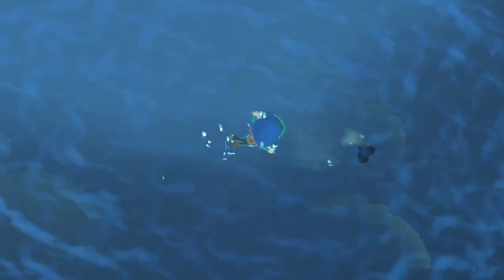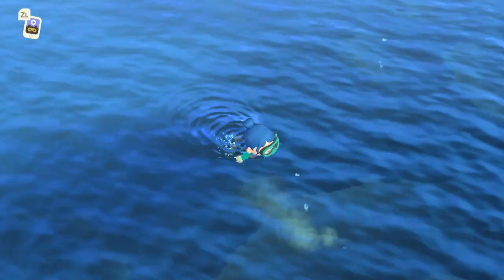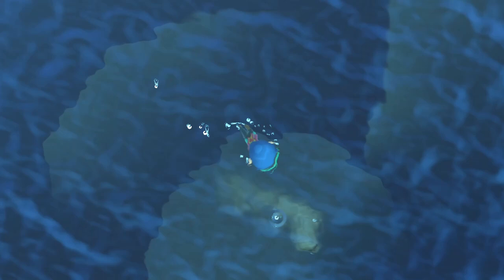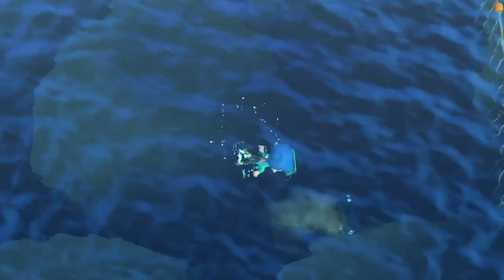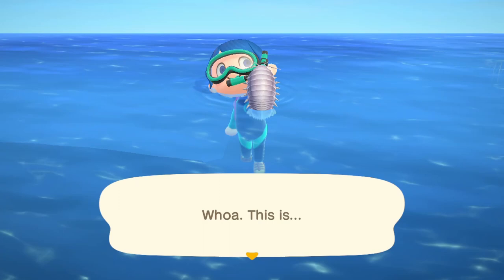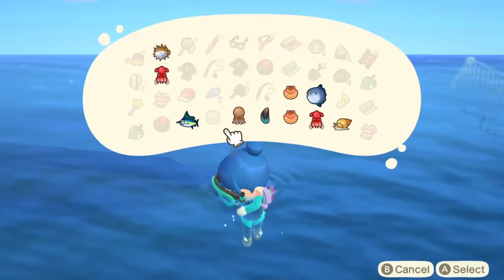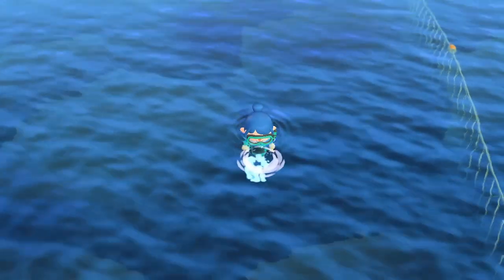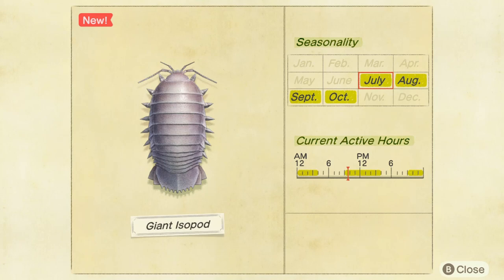How to catch GIANT ISOPOD in Animal Crossing New Horizons (Summer Update)?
The Giant Isopod is a fast-swimming sea creature in Animal Crossing New Horizons (Summer Update DLC) that can be found starting July until October from 9am-4pm then again from 9pm until 4am.